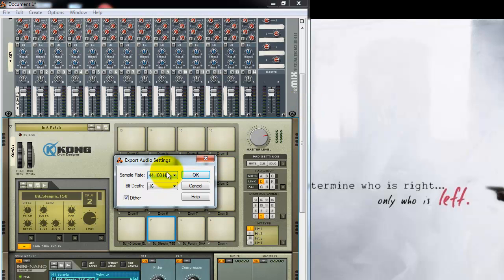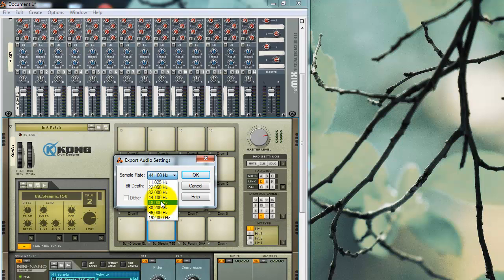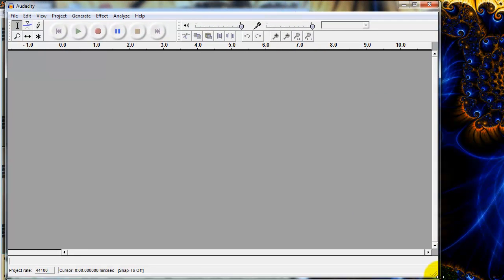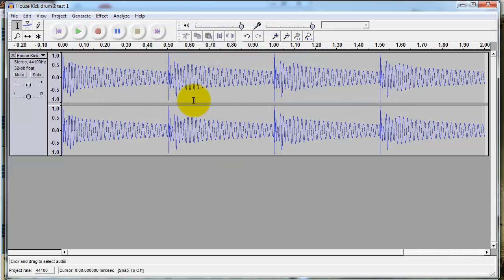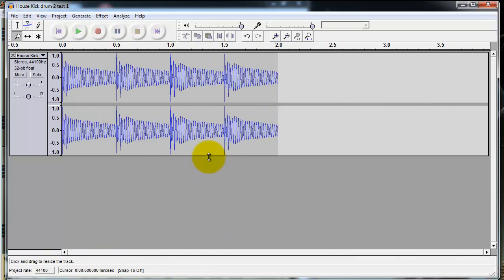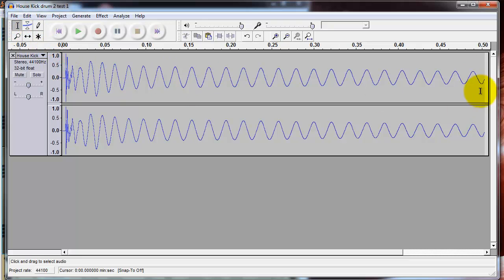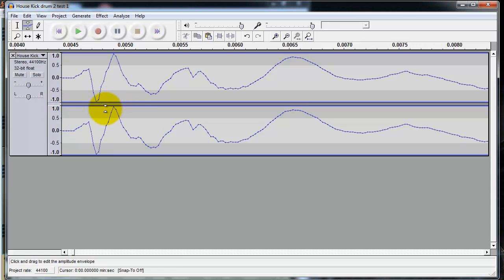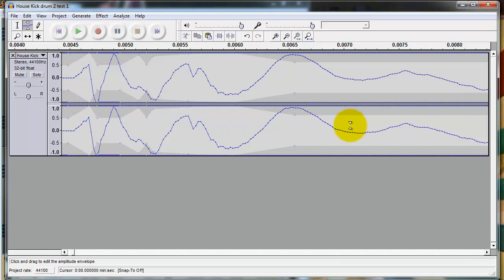Propellerhead Reason 5 Tutorial: Punchy Kick Drums (Part 2)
The second video of three in which i show my way to making punchy kick drums.